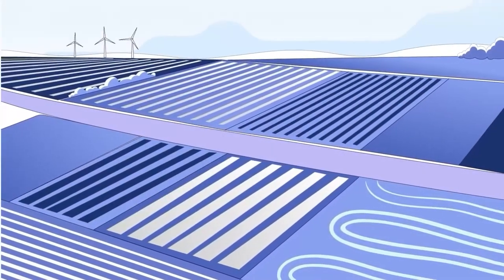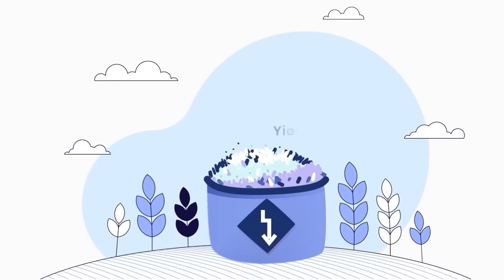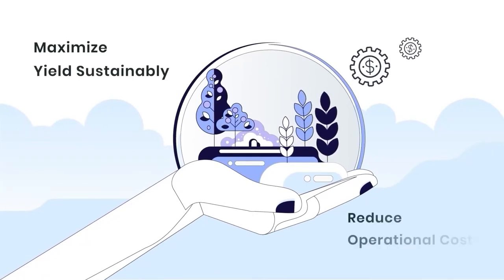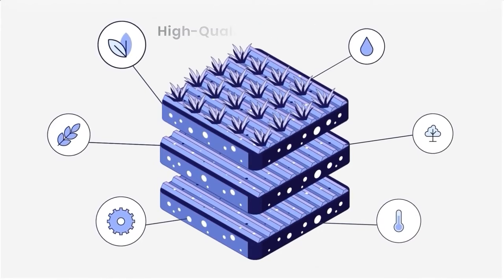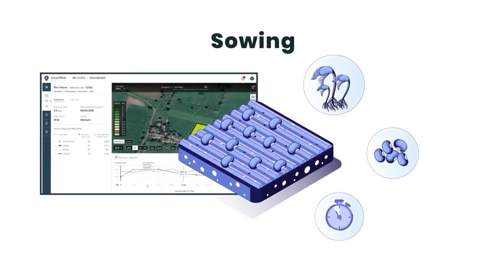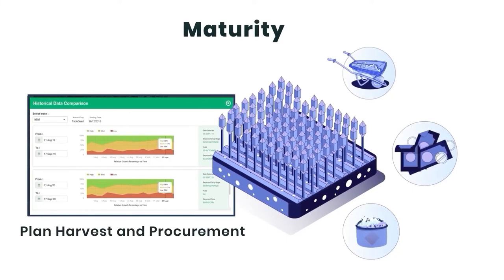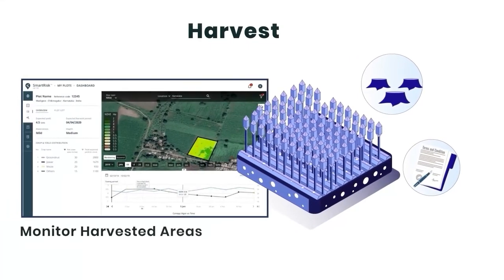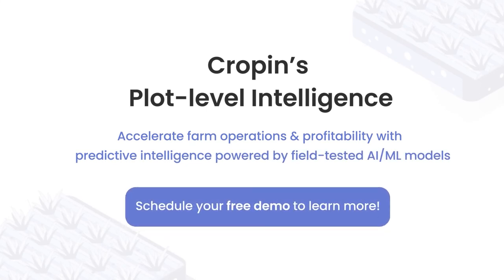Cropin's Plot-Level Intelligence | AI/ML driven Agri-Intelligence Solution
Cropin Intelligence is a crop & plot-level agri-intelligence powered by field-tested AI/ML models. It provides granular and actionable insights at a plot level to help improve farm operations & profitability. It provides plot-level intelligence irrespective of the scale of operations covering yield estimation, crop stage, crop health, harvest date prediction, and weather insights. It enables you to make data-driven decisions remotely based on near real-time insights.

Intelligence provided on:
- Yield Estimation
- Crop Stage Identification
- Crop Health Monitoring
- Disease Early Warning System
- Irrigation Advisory
- Weather Advisory